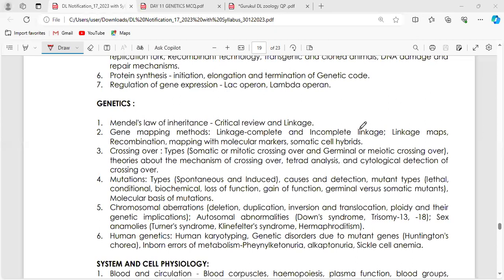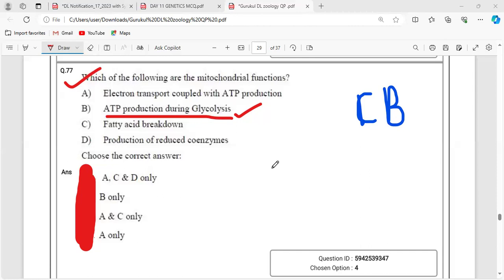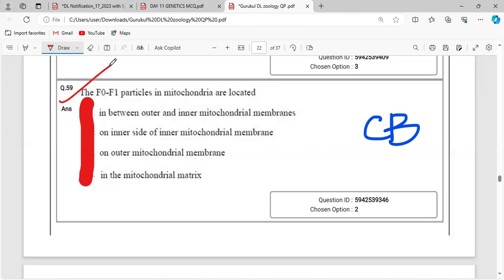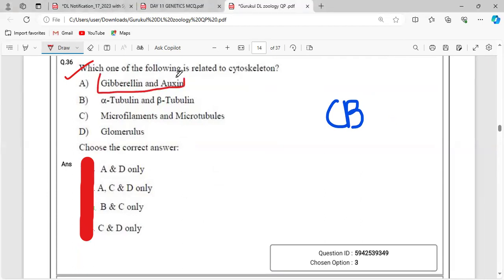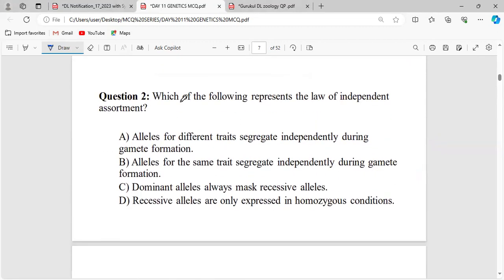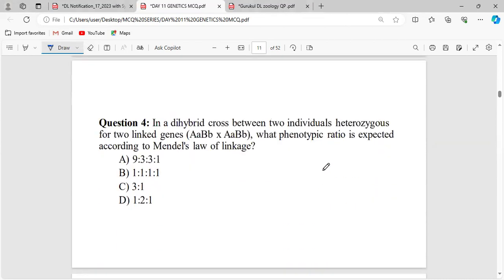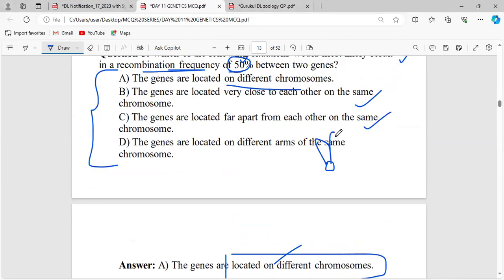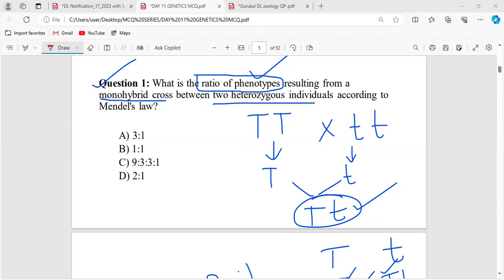DAY 10 (Part 6) The Science of You: Genetics Exploration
Ace your dream career as a Junior Lecturer or Lecturer in Botany & Zoology! Chandu Biology Classes brings you a comprehensive and effective learning experience through our brand-new YouTube channel.
The clock is ticking for the tspsc 2024 appsc JL & DL botany zoology exam, but don't panic! Master your prep in just 75 days with this strategic guide led by experts.
Our Channel Offers:
Master the Syllabus: We'll cover the entire syllabus for JL & DL Botany and Zoology, ensuring you're confident in every topic, from the APPSC JL Botany Syllabus to TSPSC DL Zoology Syllabus.

In this jam-packed session, you'll unlock:

* Proven Strategies:* Conquer key Botany topics efficiently with targeted study methods.
⏱️ Time Management Hacks: Maximize your score with expert time-saving techniques.
* Memory Boosters:* Master recall with powerful memorization tricks.
* Insider Tips:* Gain exclusive insights from seasoned professionals.
* Bonus:* Download a free 75-day study planner to keep you on track.

This session will discuss the importance of APPSC JL, and strategic Time management. All the learners of APPSC & TSPSC(BOTANY & ZOOLOGY ) Will be benefitted from this session.

👉 Have Any Queries? Ask Us.